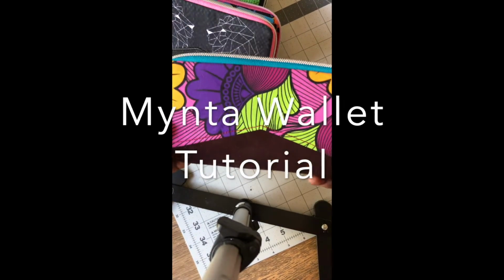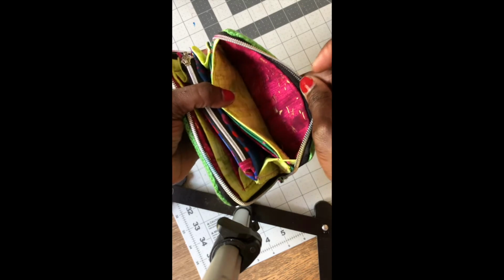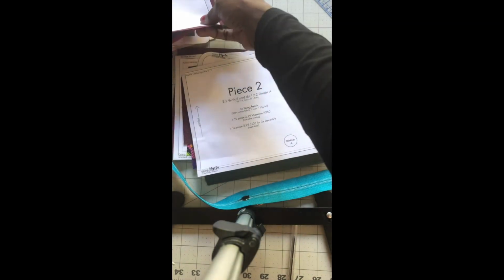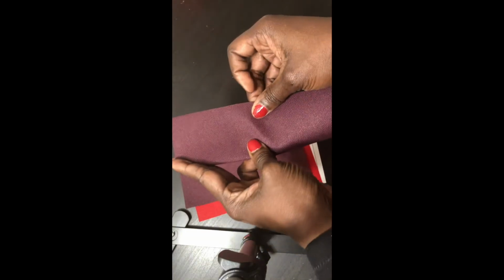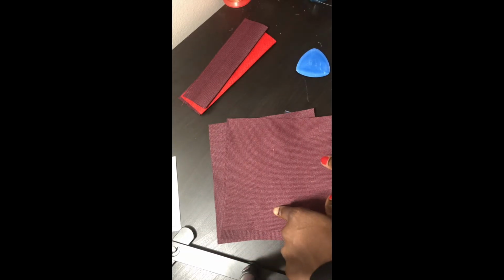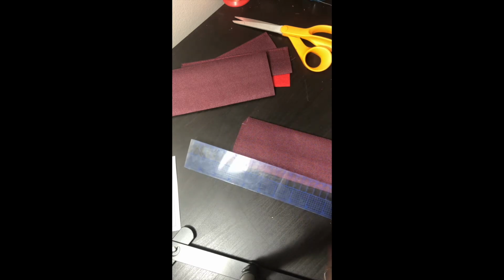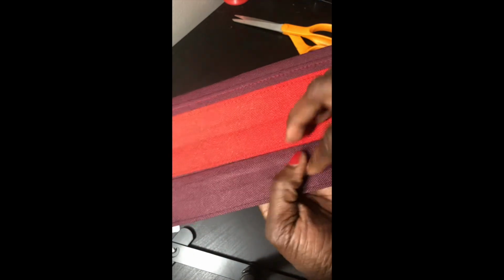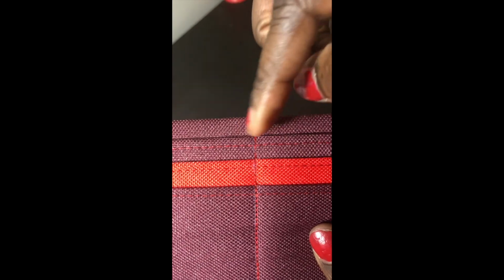Mynta wallet Part 1 of 4. Hansedelli Mynta wallet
Another amazing pattern by Hansedelli the Mynta wallet. lots of card slots and overall beautiful wallet. Pattern can be purchased here.